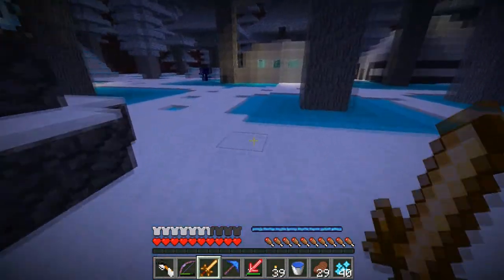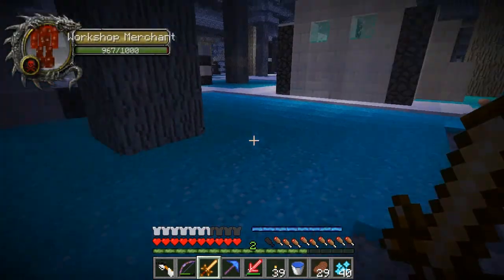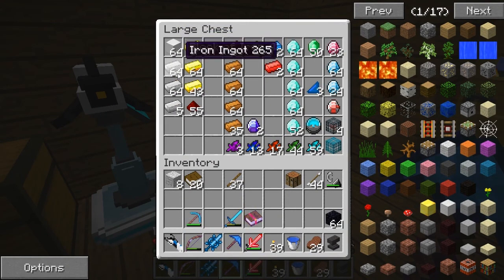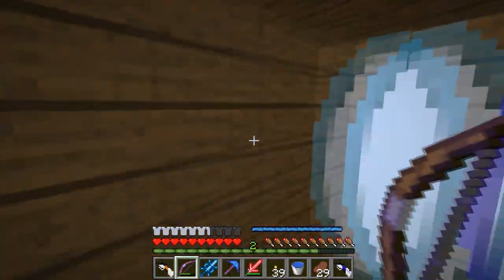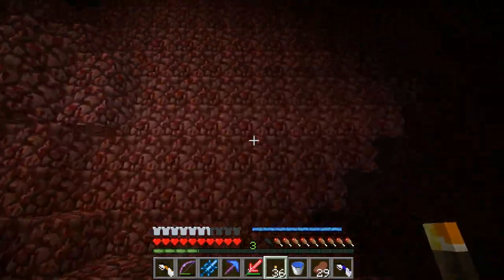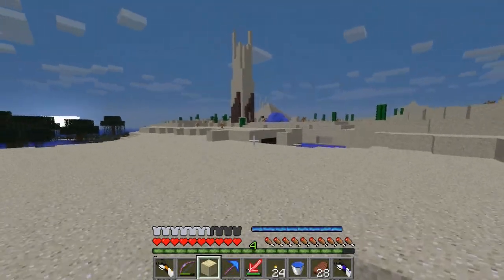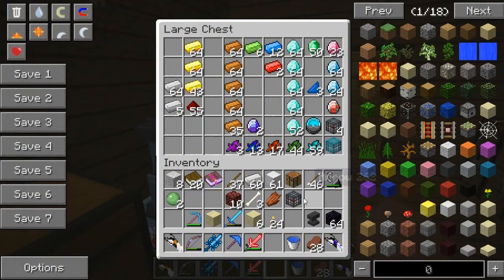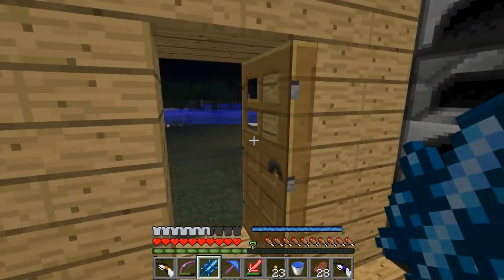Minecraft: Portal Survival Ep. 12 - Mob Spawner Glitch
Original Upload Date: Mar 6, 2013

In this episode, I get the Icine Sword from Iceika and begin setup for an experience farm using a mob spawner glitch.